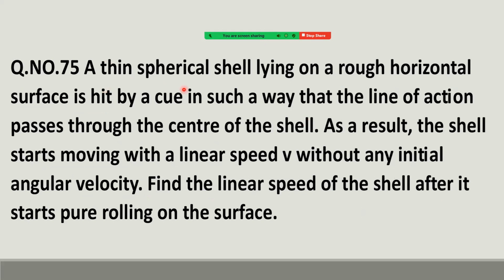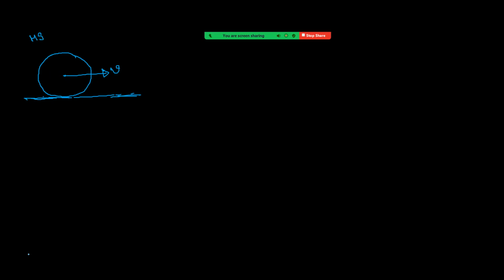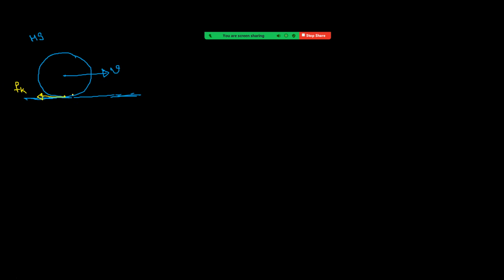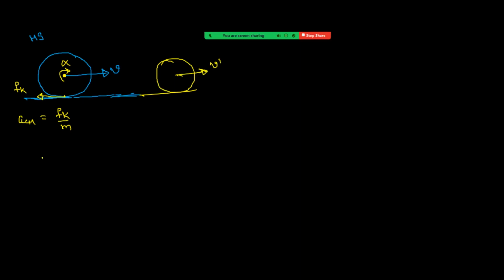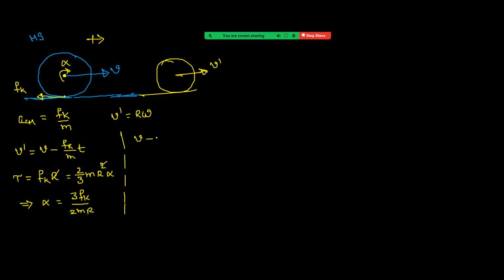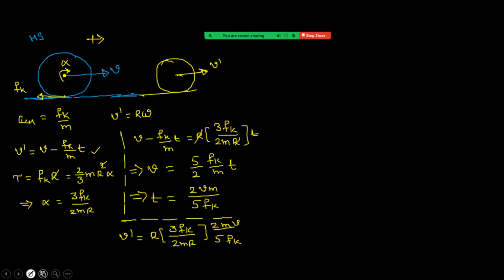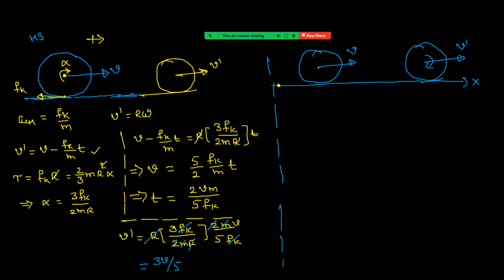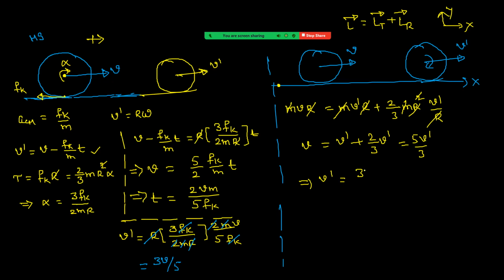ROTATION 27 PROBLEM BASED ON ROLLING FROM HC VERMA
PHYSICS IIT JEE ADVANCED MAINS OLYMPIAD: PROBLEM BASED ON ROLLING FROM HC VERMA